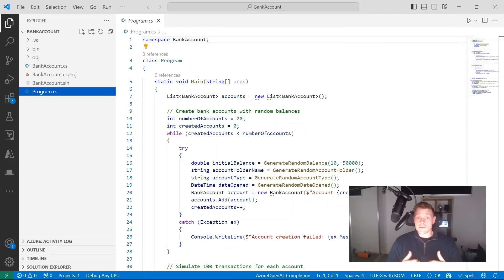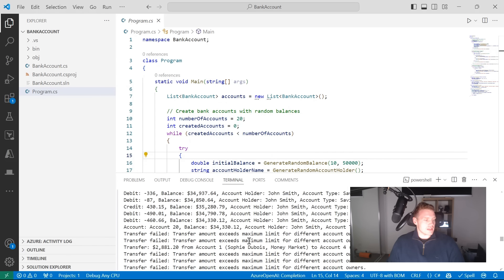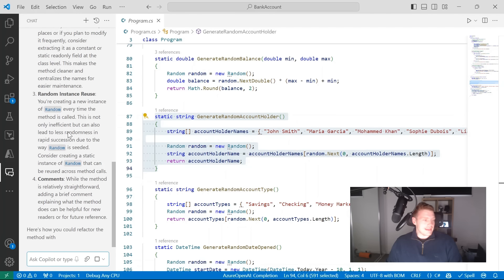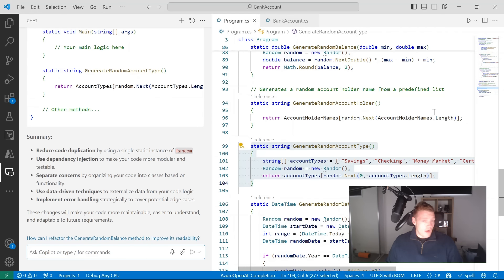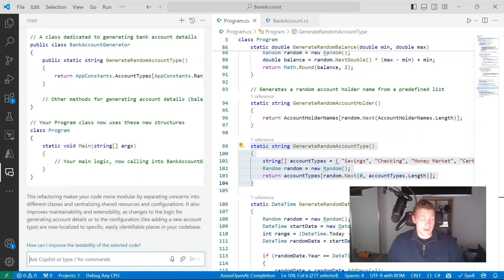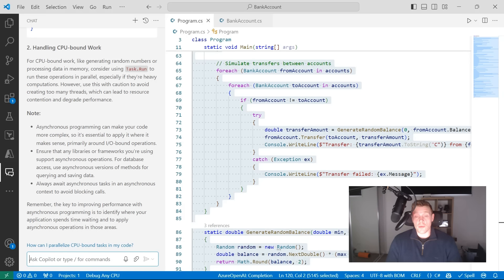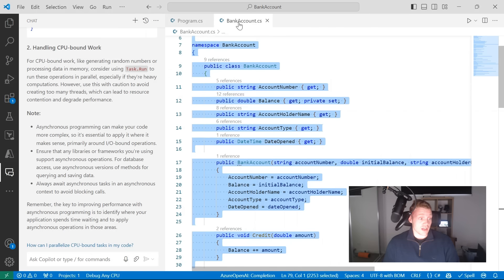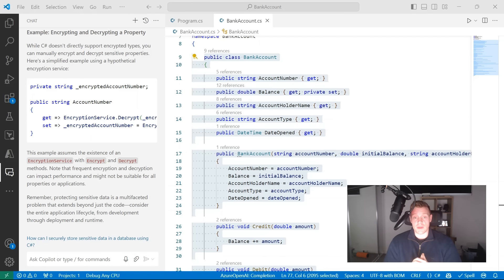Improving code quality with GitHub Copilot!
Did you know that you can use GitHub Copilot to generate suggestions that help you improve your code? This includes asking Copilot how you can improve the quality, reliability, performance and security of your code!

In this video, I show you how you can use Chat Participants, Chat Variables and Slash Commands to refine your prompts that clearly state your intent when asking GitHub Copilot for suggestions on how to improve your code. I also show you how you can ask GitHub Copilot for suggestions to improve your code, how GitHub Copilot responds to our questions, and how we can use the response from GitHub Copilot to improve the quality of our code.

0:00 Introduction
0:56 Using GitHub Copilot to improve the quality of our code
3:53 Using Chat Participants, slash commands, and file selectors in Chat View
6:02 Improving the maintainability of our code
7:35 Improving our code's modularity
8:29 Improving the reliability of our code
10:35 Improving the performance of our code
12:45 Improving our code security with GitHub Copilot
15:58 Wrap up